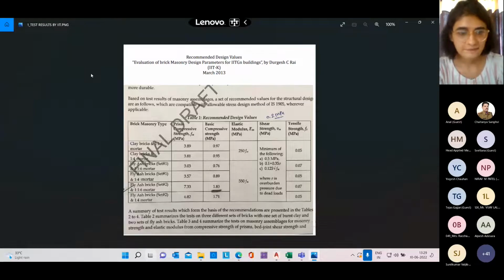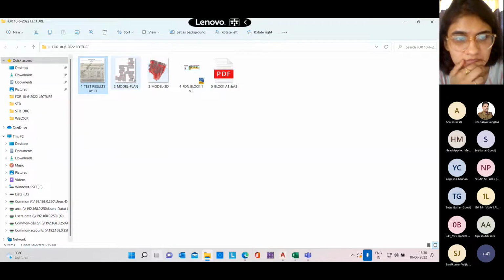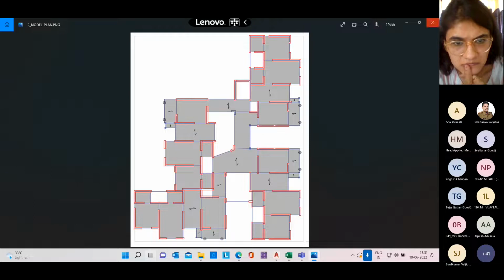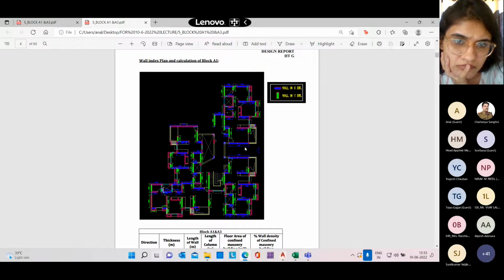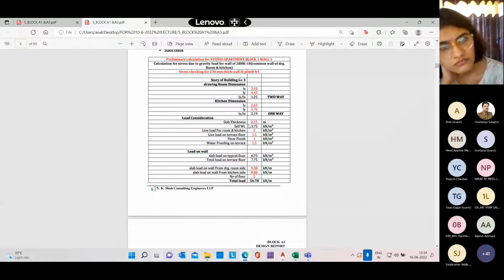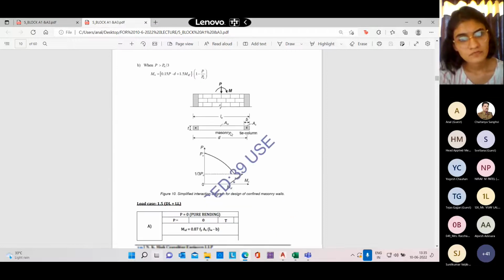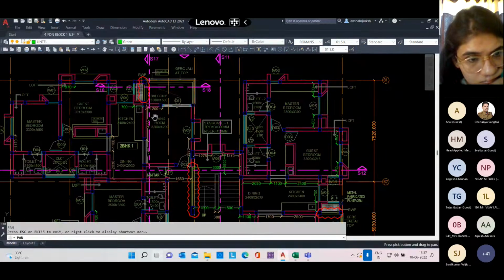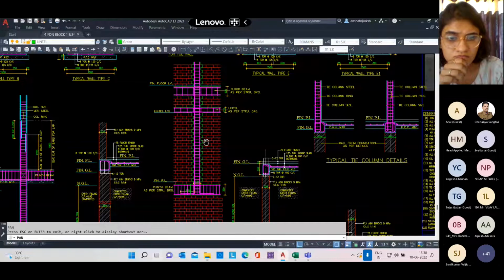GIAN Day 5 Session 2 20220610 130325 Meeting Recording